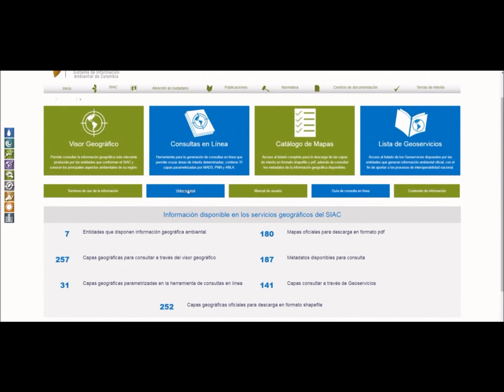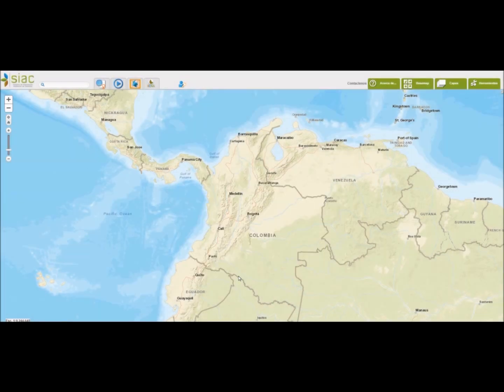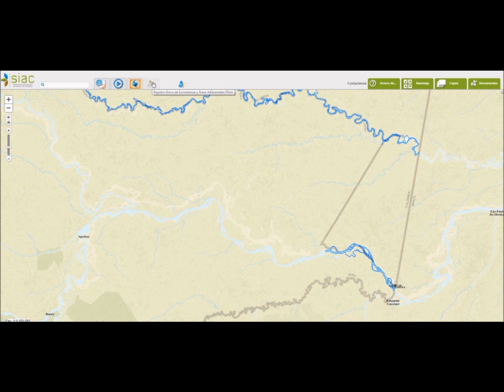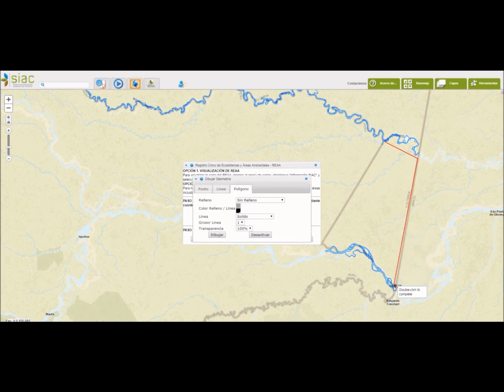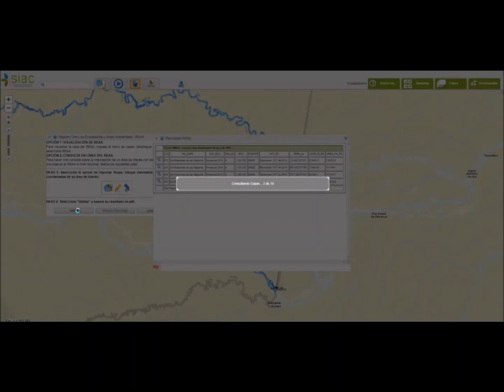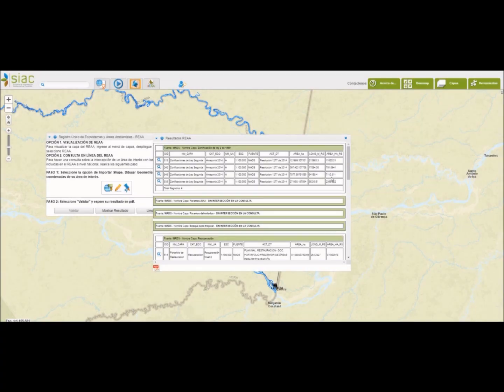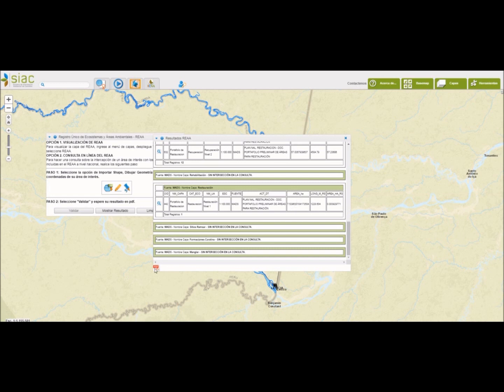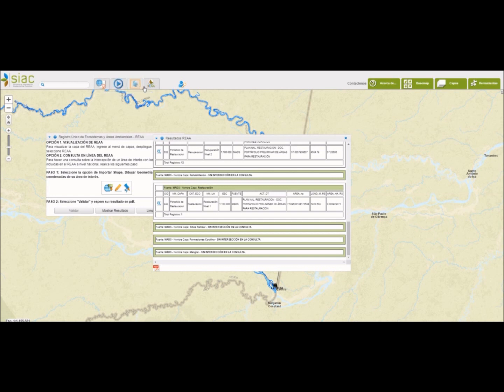SIAC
SIAC - Minambiente Colombia